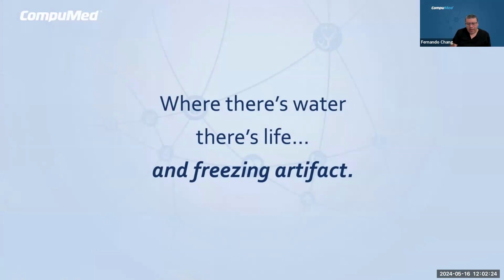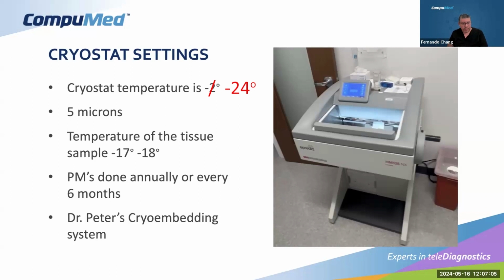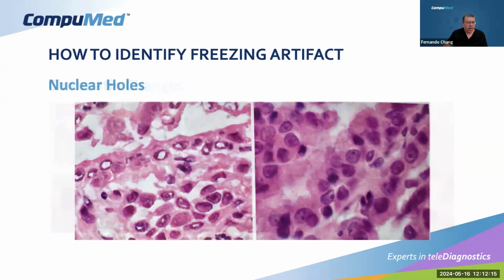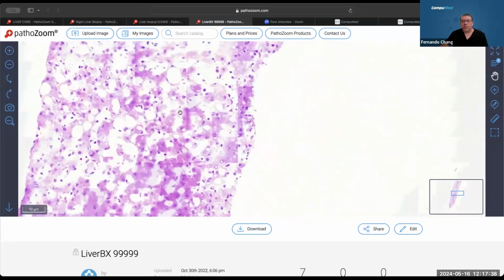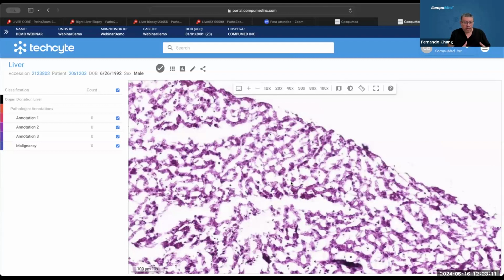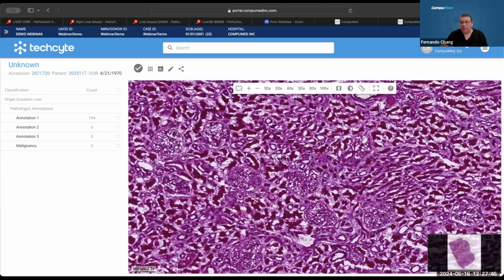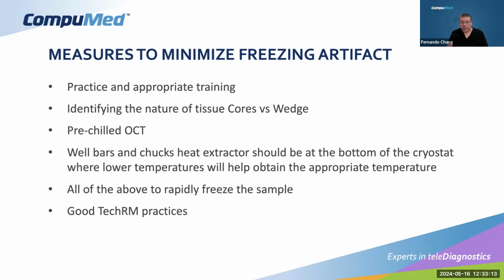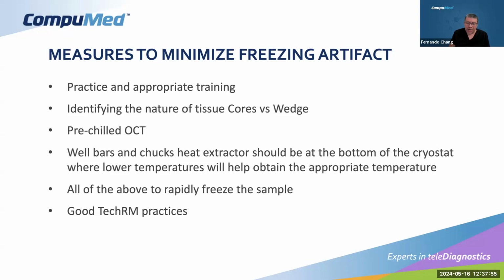Slide Savvy with Fernando: Minimizing Freezing Artifact on Frozen Section Slides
This webinar on frozen section biopsies focuses on the nuanced examination of Freezing Artifact. In the realm of OPO intraoperative pathology, swift and accurate diagnosis is paramount, yet freezing artifact pose unique challenges.

In this webinar Pathologist Assistant, Fernando Chang, renowned for his expertise in frozen section analysis, guides you through a series of real-life biopsy cases.

0:00 Intro
1:15 Overview of Freezing Artifact
7:05 How to identify Freezing Artifact
11:44 Case Studies
26:23 Measures to minimize Freezing Artifact
34:20 Q&A
38:50 Credits